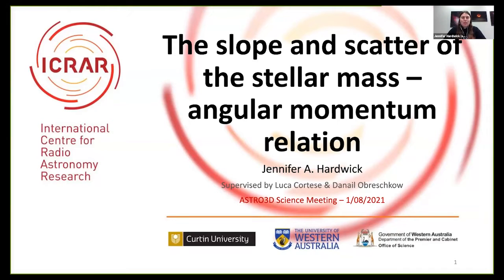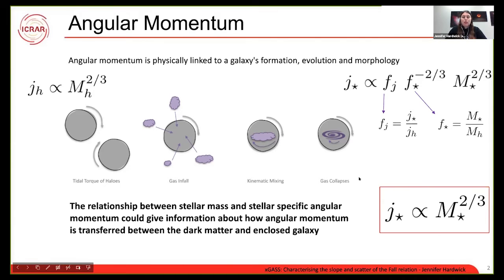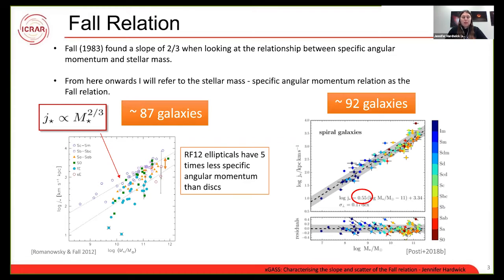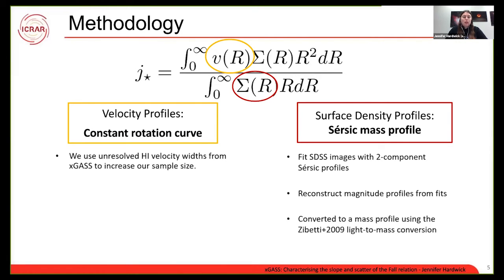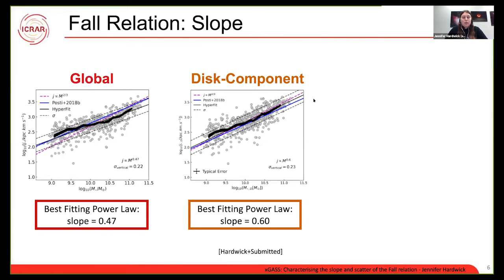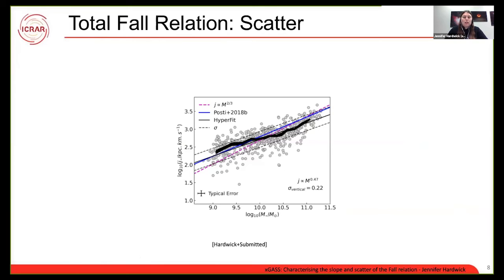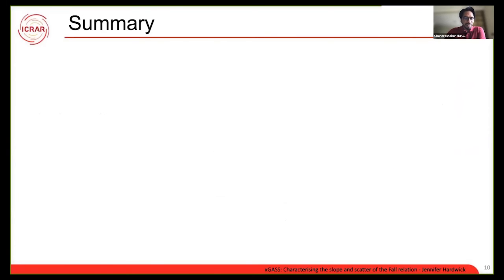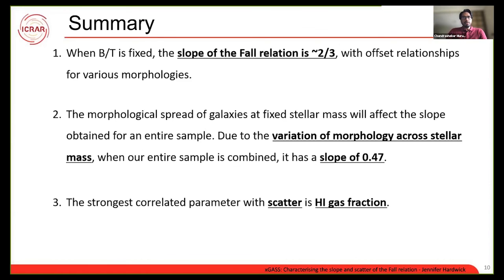Day 1: ASKAP - Jennifer Hardwick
Jennifer Hardwick (PhD Student – UWA) Linking the slope and scatter of the stellar mass – stellar specific angular momentum relation to fundamental galaxy properties in xGASS